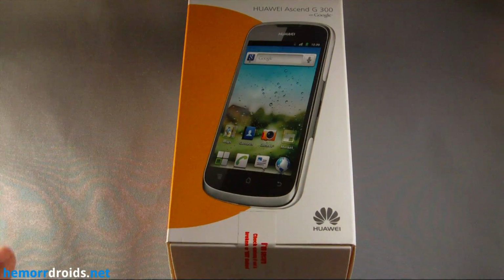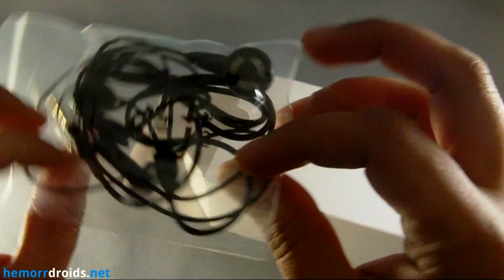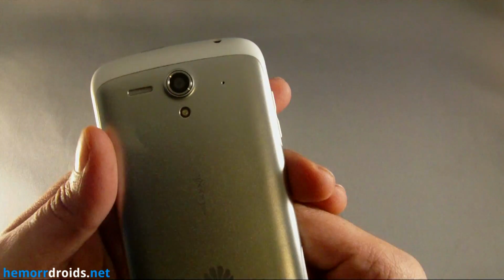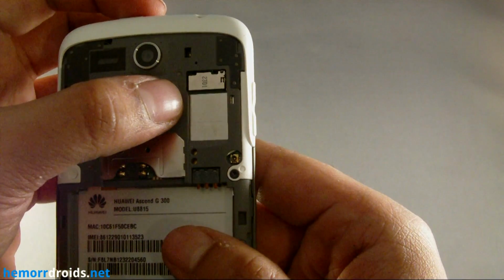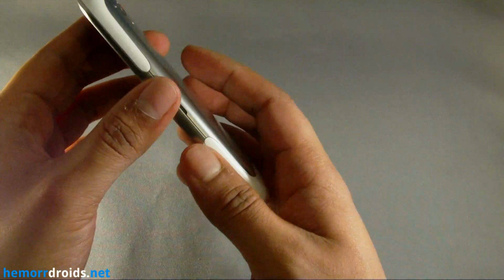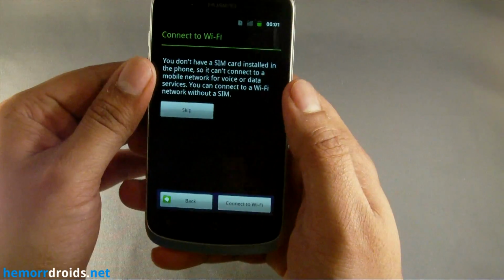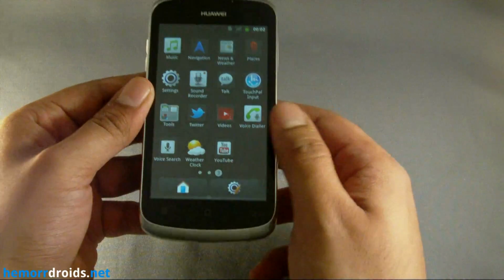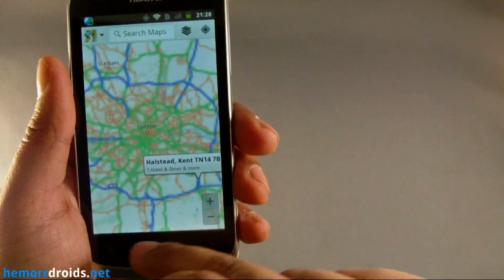Huawei Ascend G 300 Unboxing And Giveaway!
A look at a new budget phone available.  You can enter the competition to win this phone